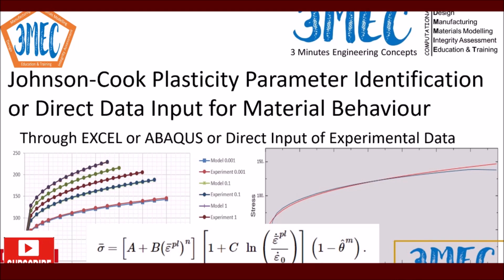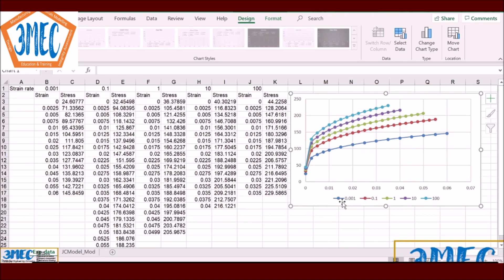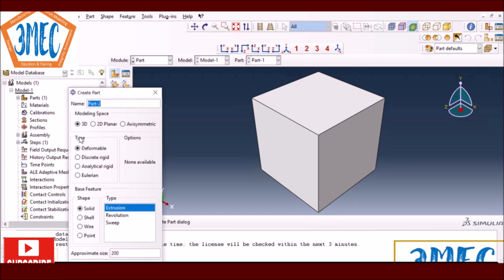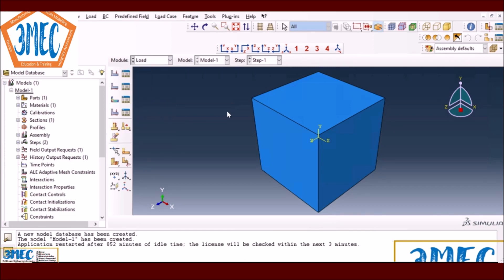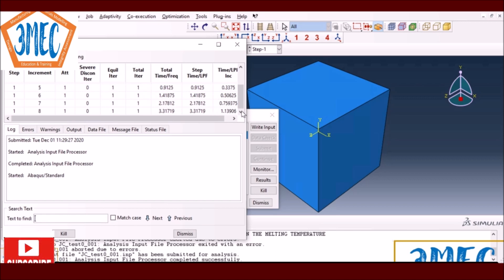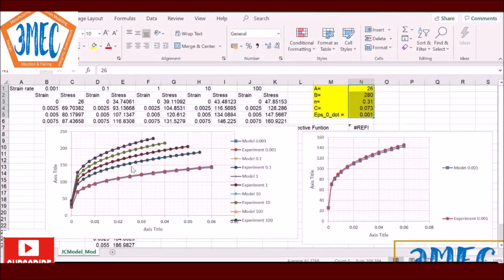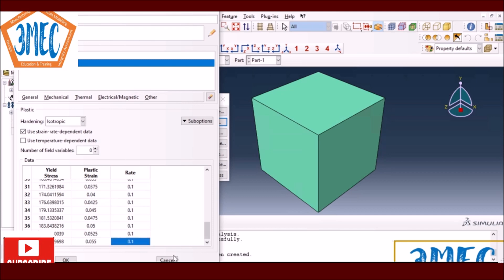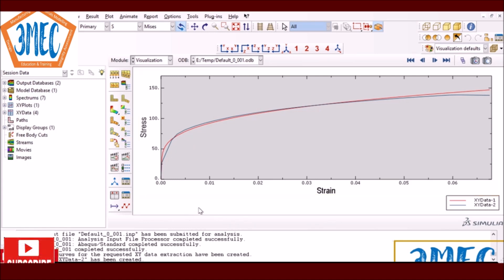Johnson-Cook Parameter Identification vs Direct Data Input for Viscoplasticity - ABAQUS Tutorial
This video provides the following in regards to performing strain rate dependent elastic-plastic response in ABAQUS CAE:
- How to identify Johnson-Cook model parameter in Excel
- Discussion on ways to find Johnson-Cook material parameter using ABAQUS CAE
- Constructing a representative uniaxial tension test for material parameter identification
- Defining strain rate dependent elastic-plastic response directly using experimental data.
- Postprocessing stress strain results using ABAQUS CAE